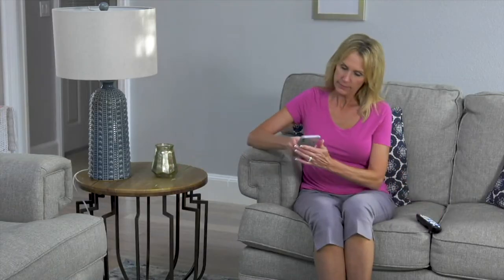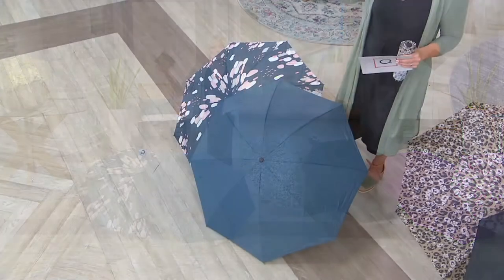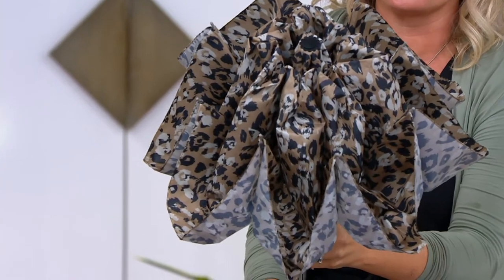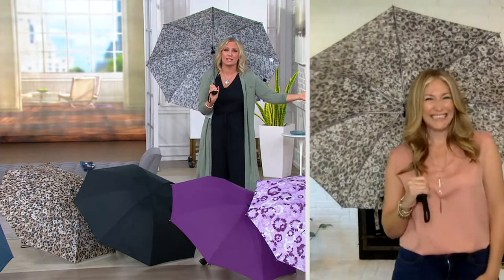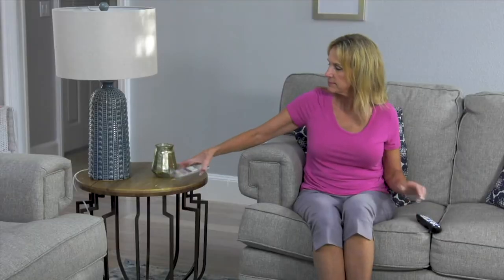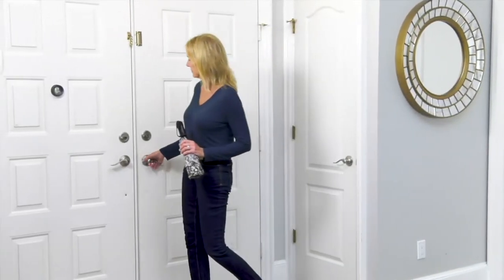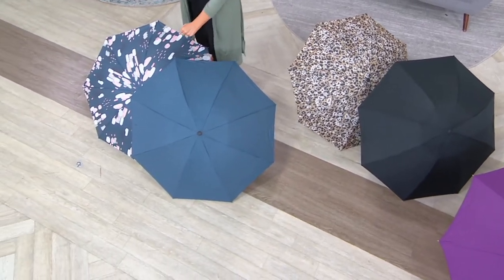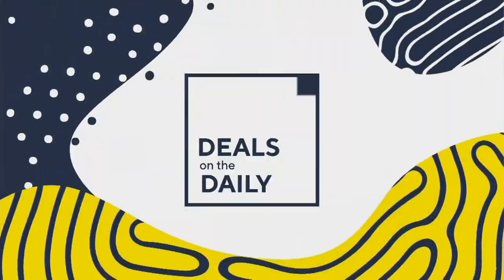Ultimate Umbrellaz S/2 Compact Inverted Umbrellas on QVC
Ultimate Umbrellaz S/2 Compact Inverted Umbrellas

The gift that keeps on giving, this set of two compact inverted umbrellas makes a fun and functional option for those hard-to-buy-for friends and family on your list. They'll be silently thanking you when the first stormy day rolls around and they easily pop open this lightweight lifesaver!